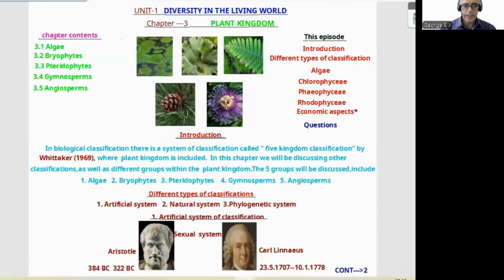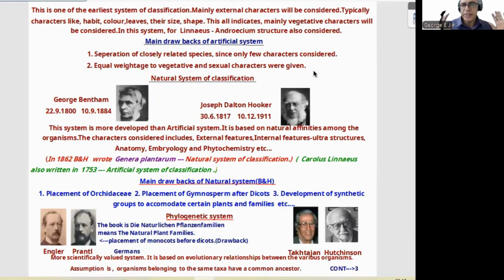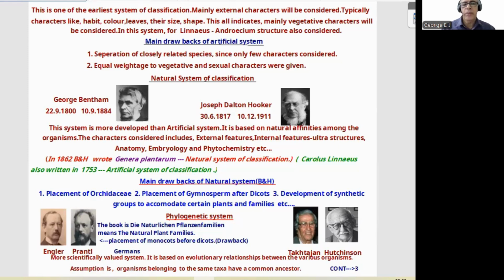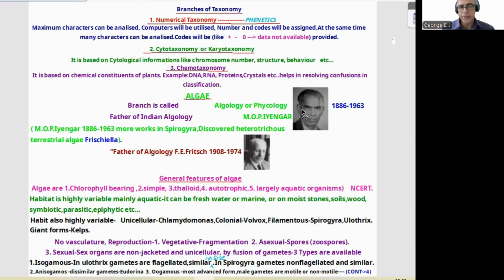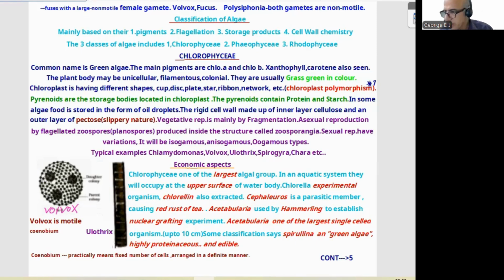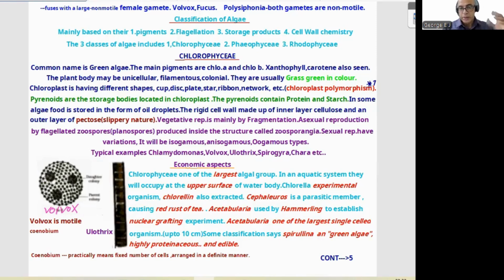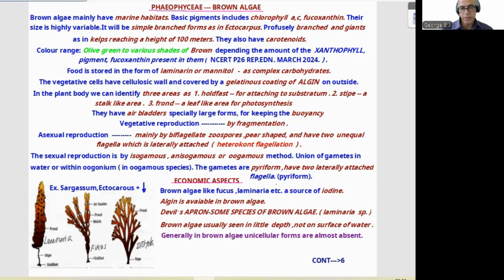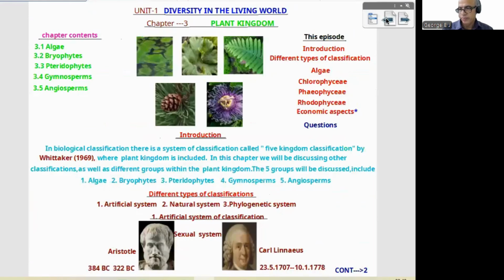Plant Kingdom- Part 1| Class 11|NCERT|NEET.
**Plant Kingdom: Introduction, Classification, and Algae | NCERT Syllabus**

The Plant Kingdom is a vast group of living organisms that play a crucial role in maintaining ecological balance. Plants are autotrophic, meaning they make their own food through photosynthesis. The classification of plants is based on various characteristics, such as their structure, habitat, and reproductive features.

Plants are classified into two main groups: **Cryptogams** (non-flowering plants) and **Phanerogams** (flowering plants). Cryptogams include **Algae**, **Bryophytes**, and **Pteridophytes**, while Phanerogams are divided into **Gymnosperms** and **Angiosperms**.

**Algae:**
Algae are simple, autotrophic plants that live in aquatic environments. They can be unicellular or multicellular and play a vital role in producing oxygen and serving as the base of aquatic food chains. Algae are classified into three main types:
1. **Green Algae** (Chlorophyta)
2. **Brown Algae** (Phaeophyta)
3. **Red Algae** (Rhodophyta)

Algae are important for their ecological and economic contributions, such as providing food, biofuels, and helping in the production of various bioproducts.